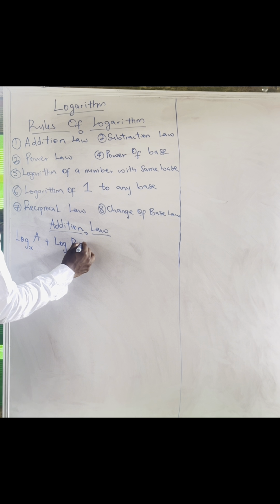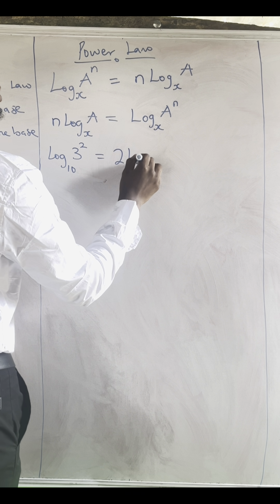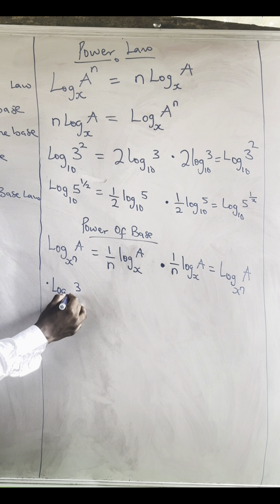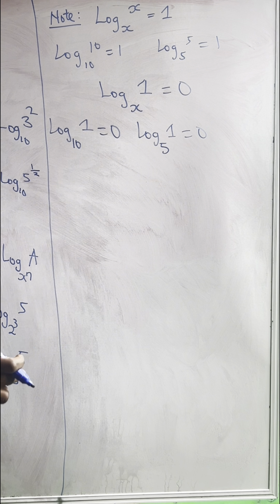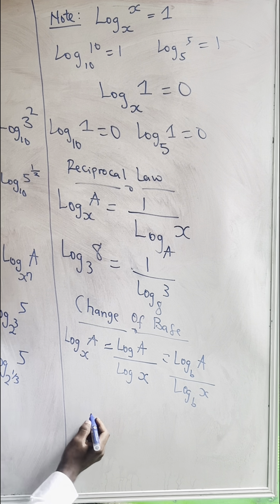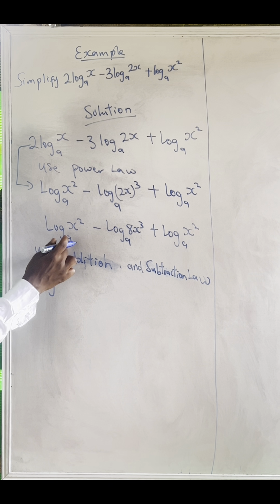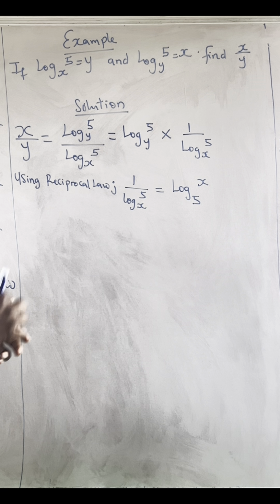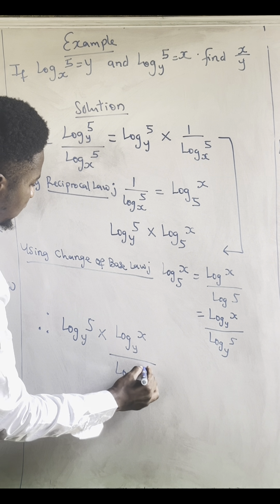RULES OF LOGARITHM(JAMB AND WAEC TUTORIAL)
In this video; you will learn all about RULES OF LOGARITHM including RECIPROCAL and CHANGE OF BASE LAW.
You will also learn about how to apply the rules in solving questions.